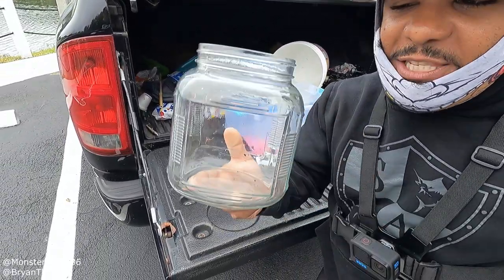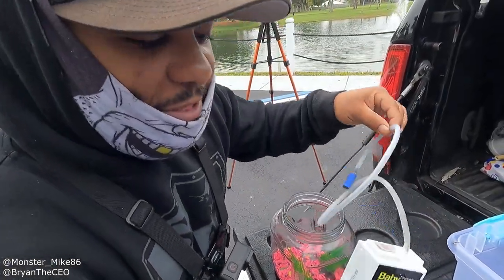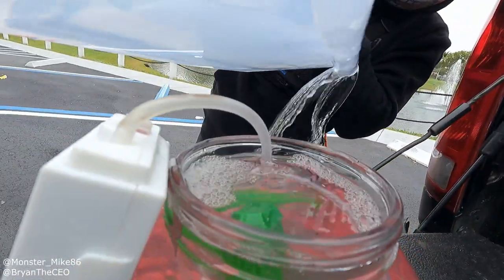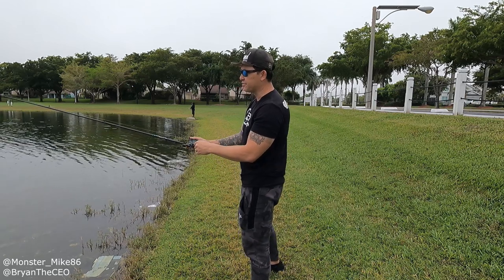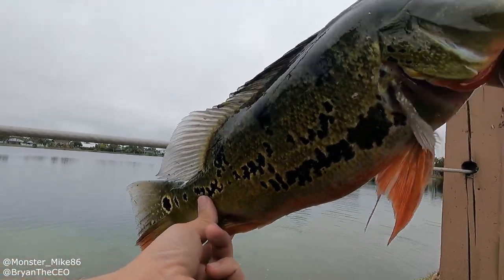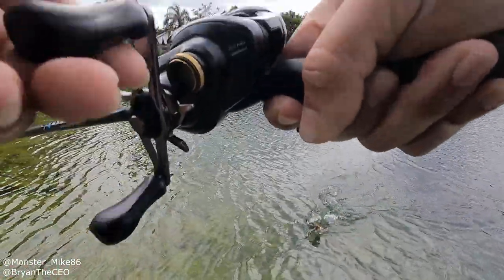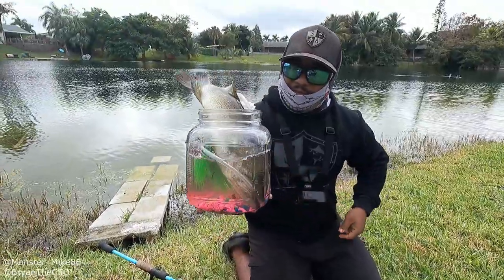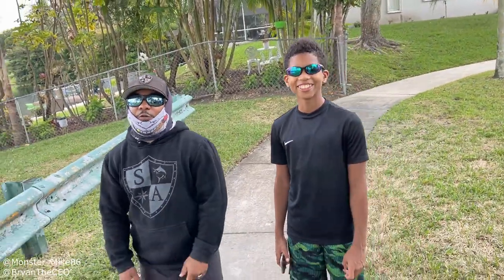DIY Cookie Jar Aquarium for Pet Bass!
This is a DIY cookie jar aquarium. Monster Mike & BryanTheCEO give step by step instructions to making a cookie jar aquarium and then catch fish for it. Funny fishing entertainment for everyone!